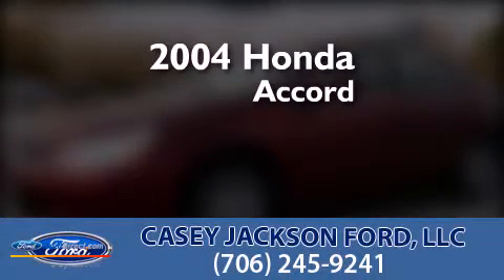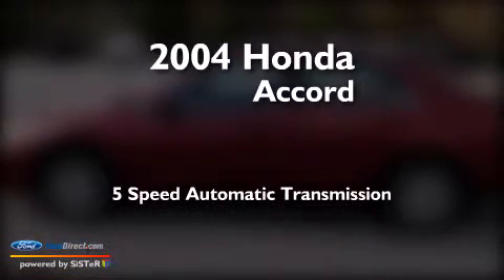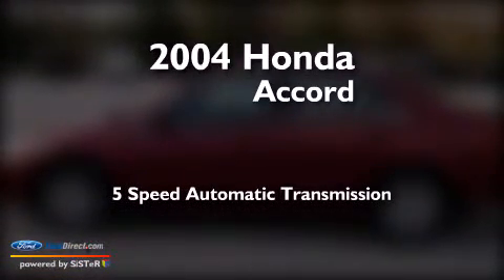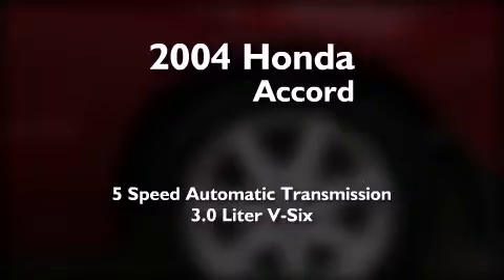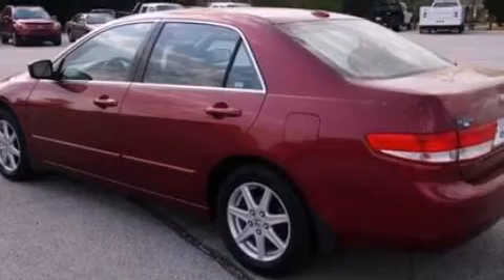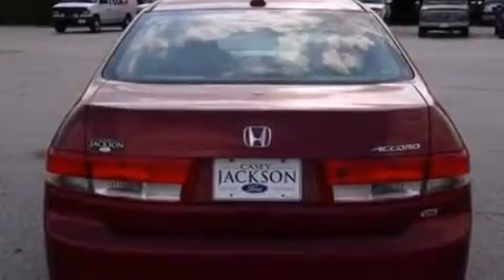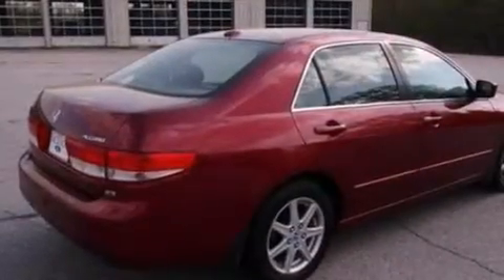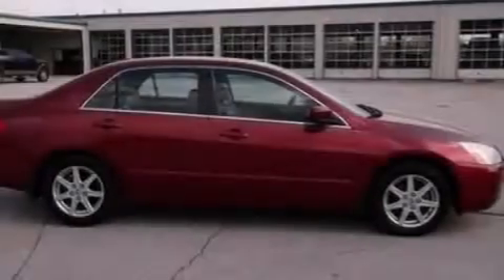2004 Honda Accord Royston GA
We are proud to present this 2004 Honda Accord . We have been honored to serve the Royston GA area , we promise that your experience at our dealership will exceed your expectations ! Year : 2004 Make : Honda Model : Accord Engine : 3.0L V6 24V MPFI SOHC Trans . : 5-SPEED AUTOMATIC Exterior : REDONDO RED PEARL Miles : 165,660 Interior : GRAY Stock : UT52546C Casey Jackson Ford E. Main Street, Royston , GA 30662